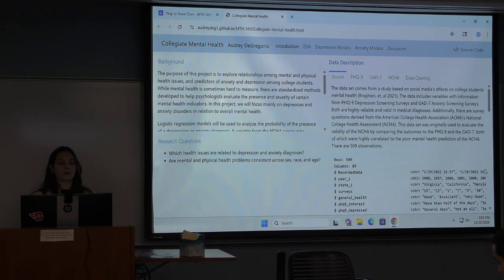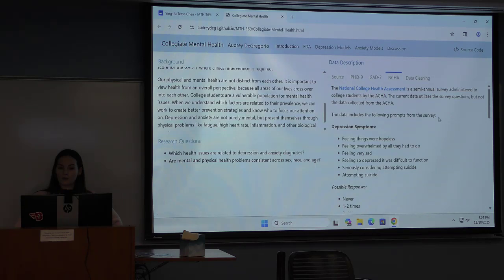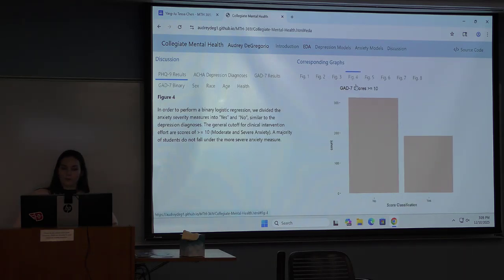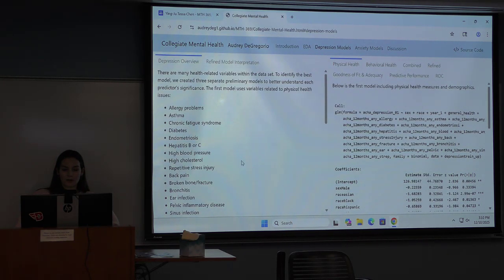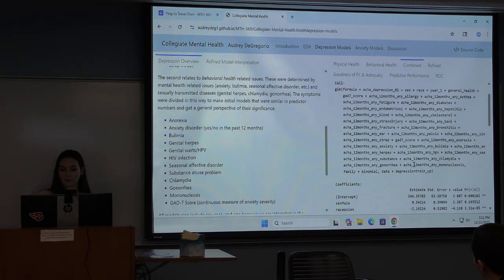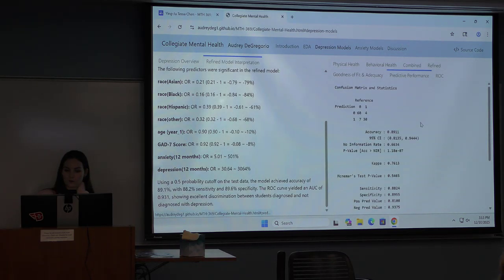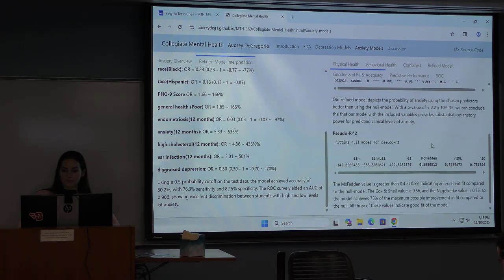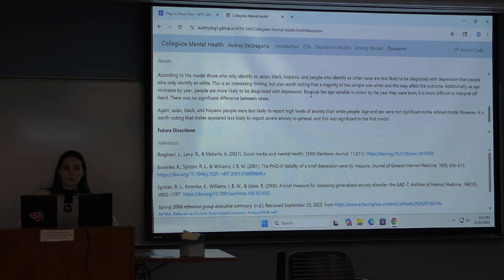Collegiate Mental Health by Audrey DeGregorio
Date: 12/10/2025